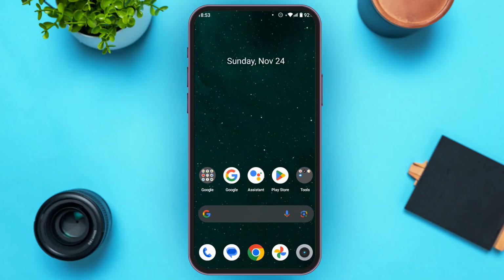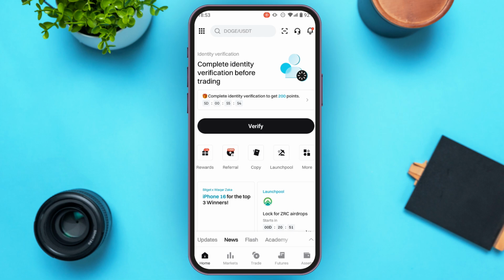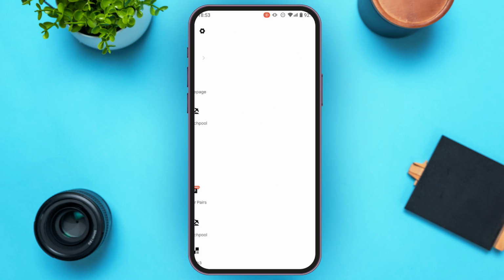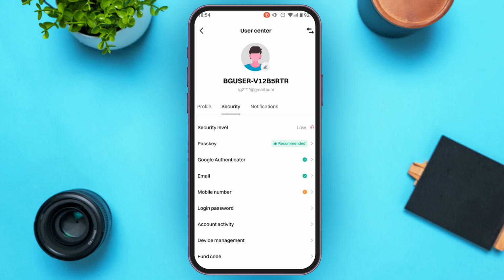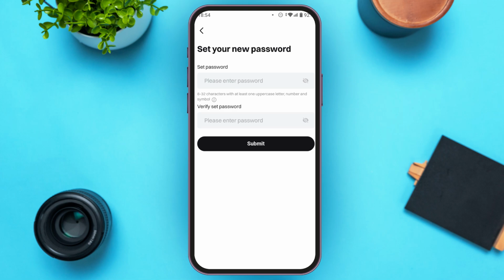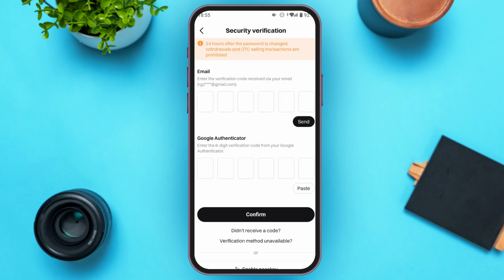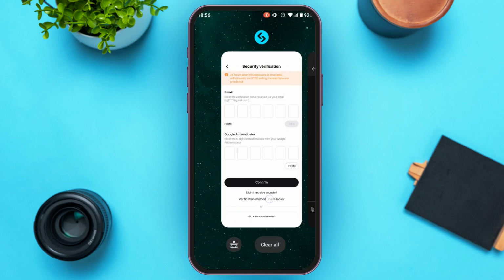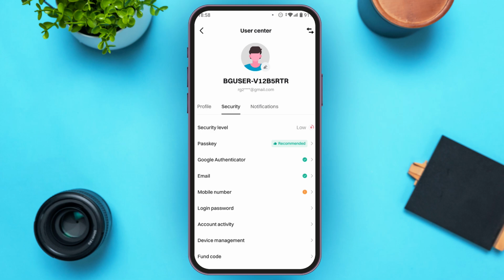How To Change Bitget Password 2024 | Bitget Account Security Guide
In this video, we’ll guide you through the steps to change your Bitget password. Whether you’re updating for security reasons or just want to manage your account settings, this tutorial will help you change your password quickly and securely.